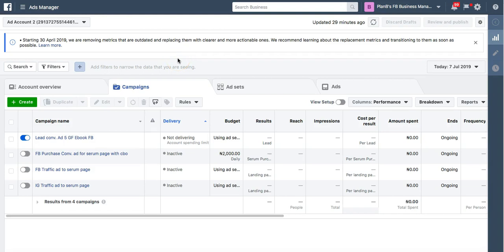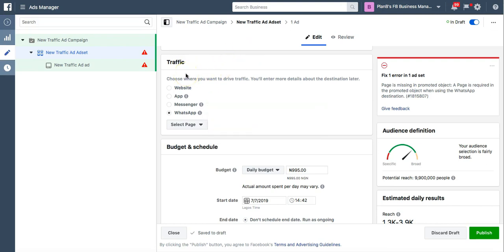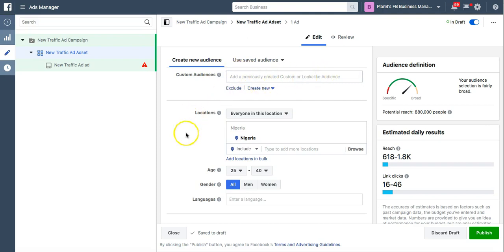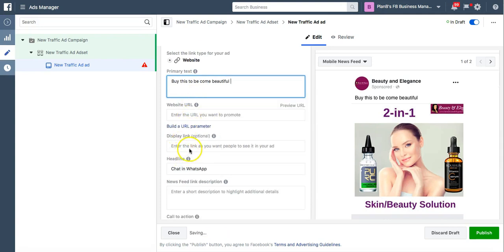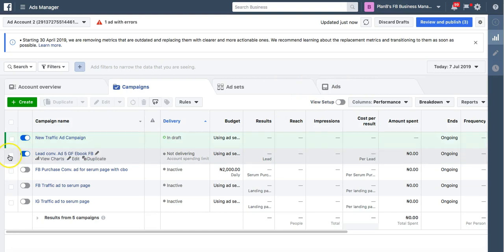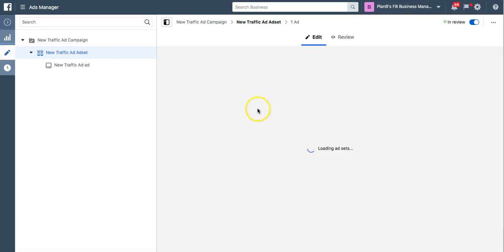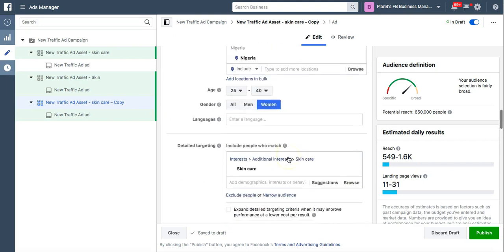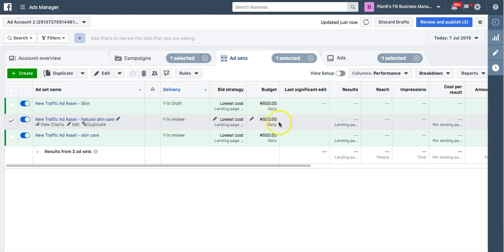New Profitable Facebook and Instagram Ads Strategy - Part 2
Because Facebook algorithms and customer behaviours change all the time, it is important that you are on top of your Social Media advert game all the time too.

This video explains in details the new profitable Facebook advert strategy you should know about and this is the part 2  of the 2-part video series.

This video explains the entire strategy in plain practical.

to watch the Part 1 of the video series.

to watch the Part 1 of this video series.